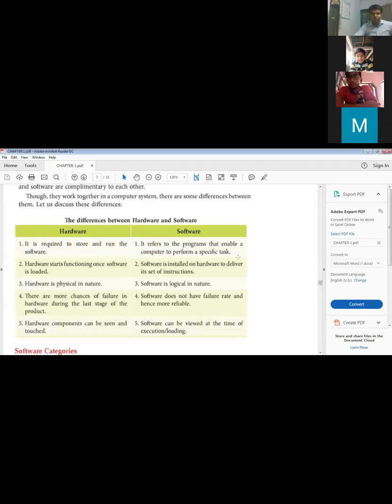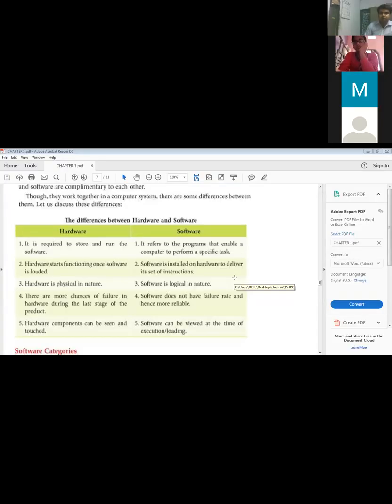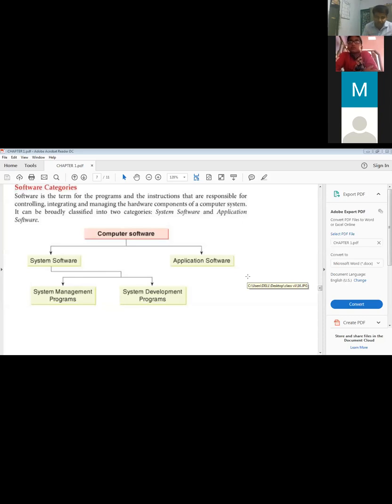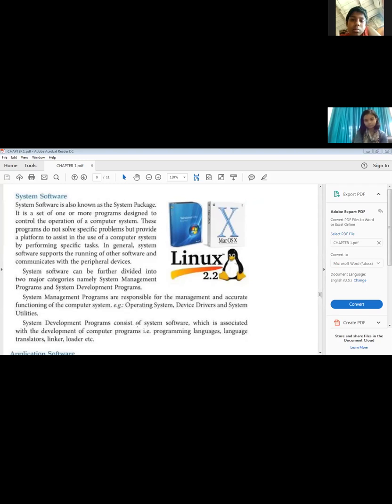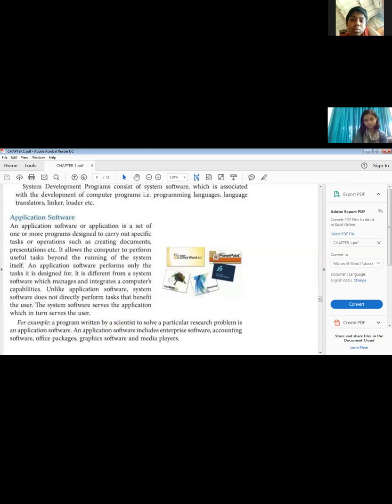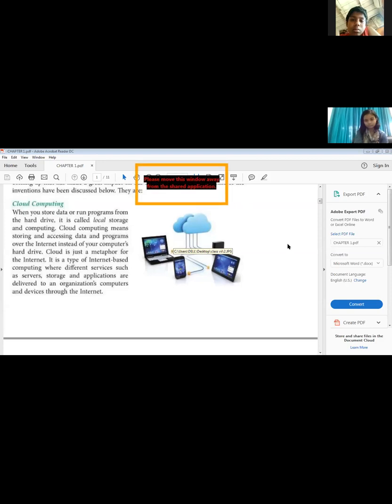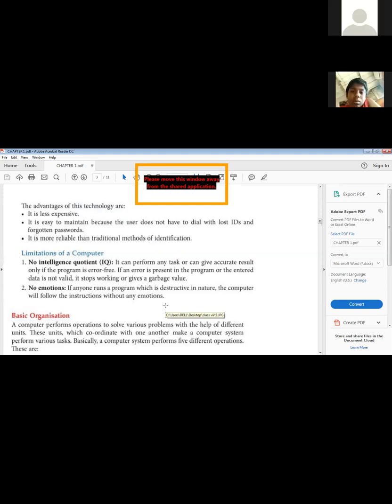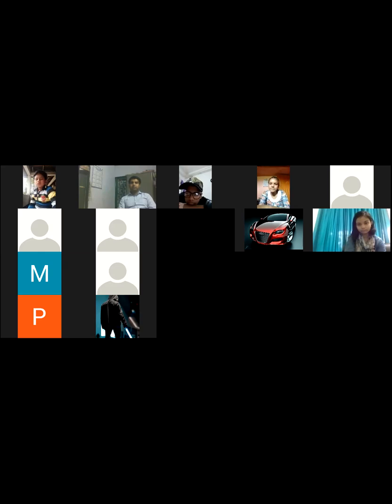BASIC ORGANIZATION CONCLUSION CLASS VII